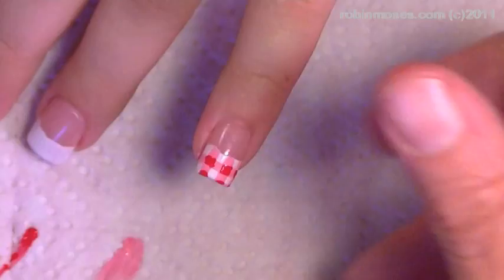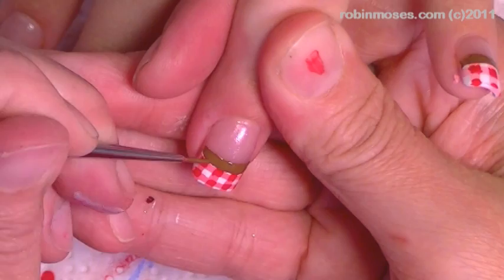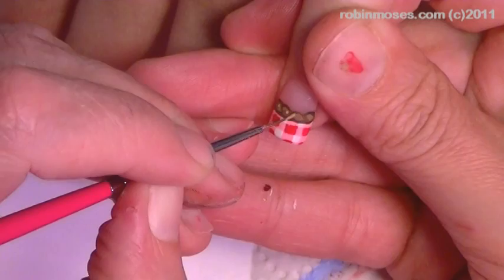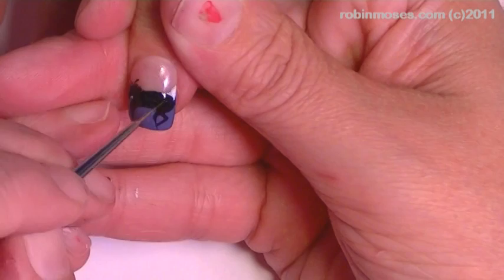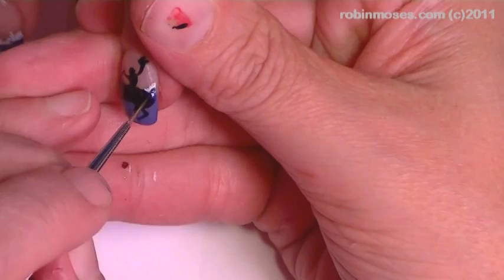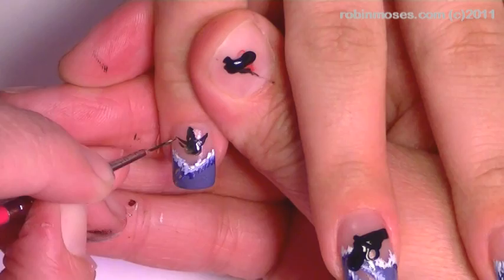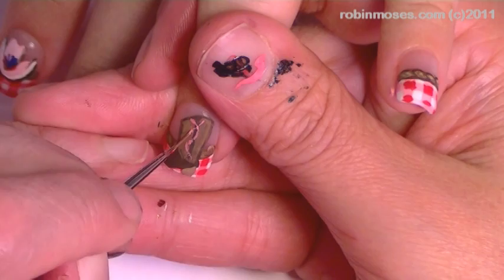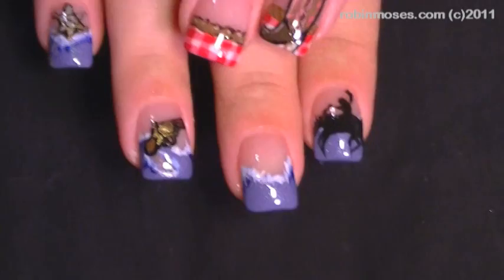Country and Western Nail Art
Please always SHOUT OUT who inspires you and keep this fun and giving Nail Art community happy and having fun!!

- For Nail Art Tutorials, Designs for nails
and Ideas for Nail art easy for beginners to Advanced Nail Art Schools!
My Nail Art Instagram Hashtag me inspiredbyrobinmoses when you copy my nailart! Add

worldwide!